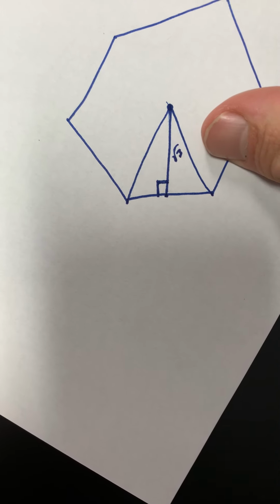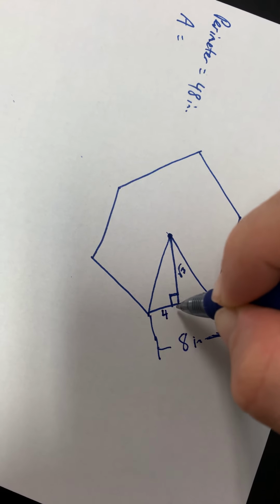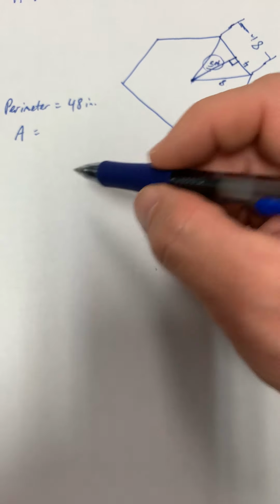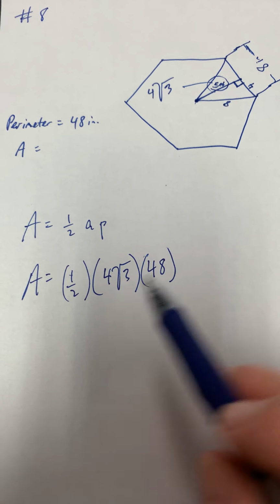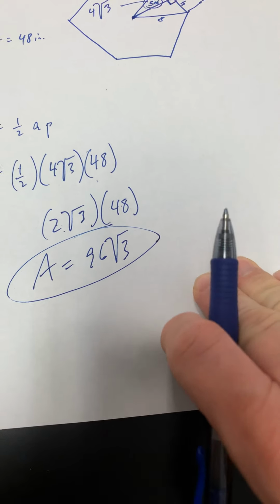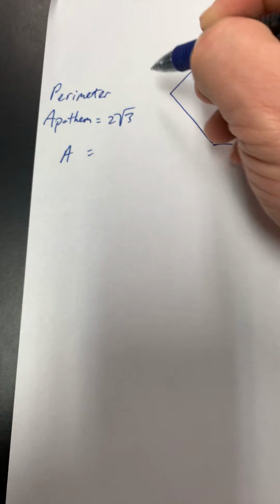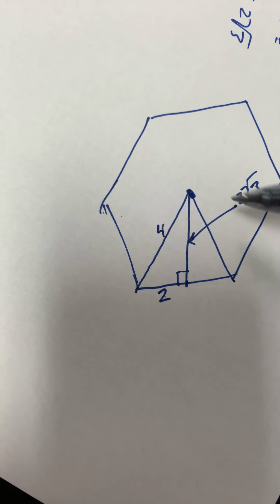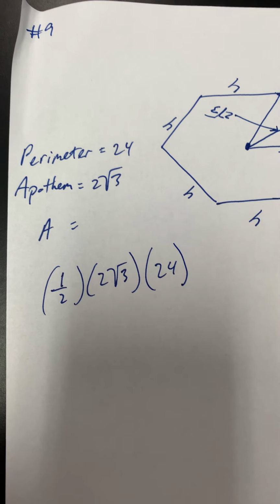Geometry Unit 8 Lesson 7